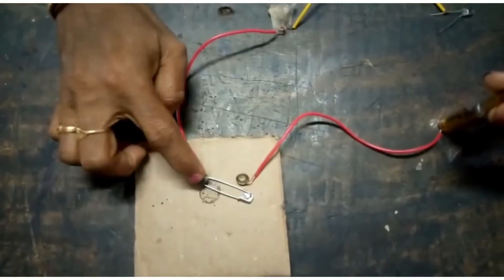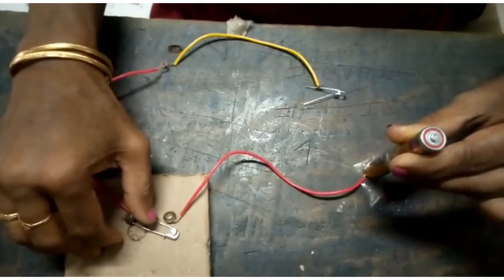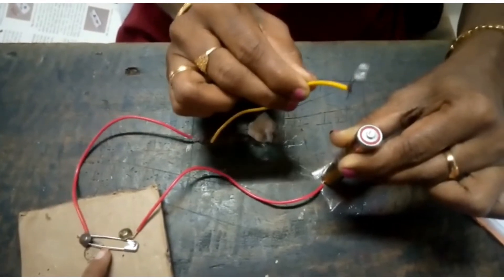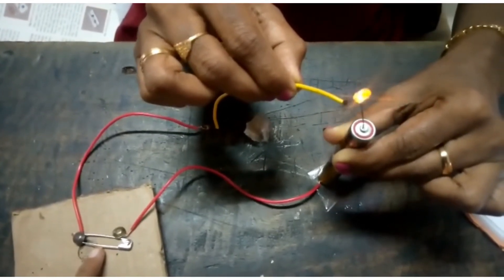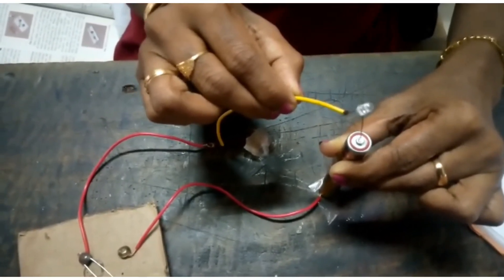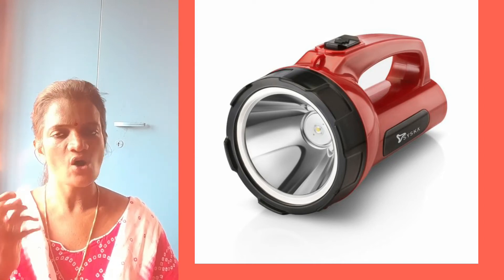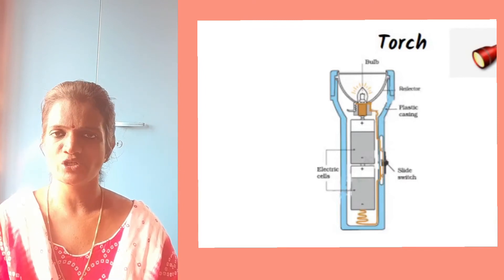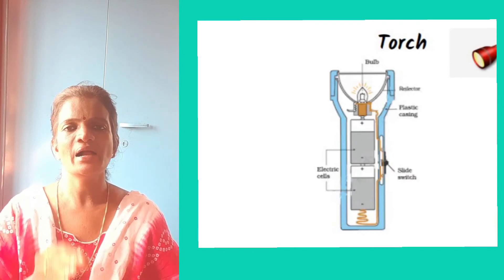Module 3 Science Class 6(25/11/20)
Lesson 12 electricity & circuits